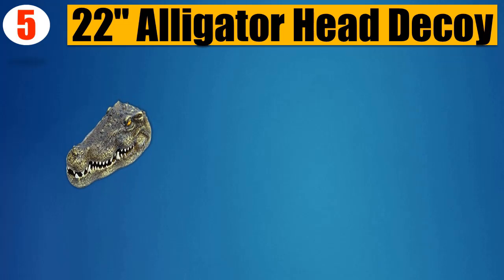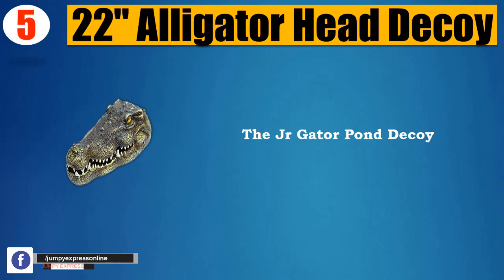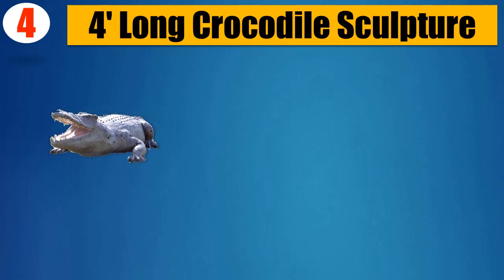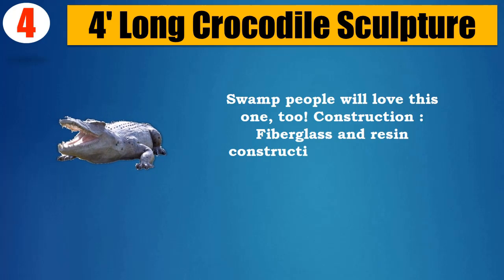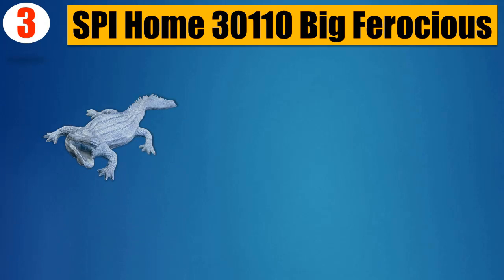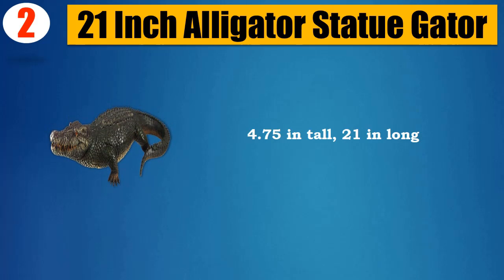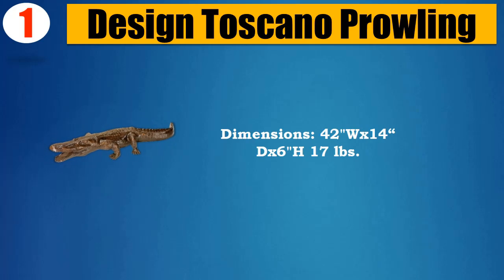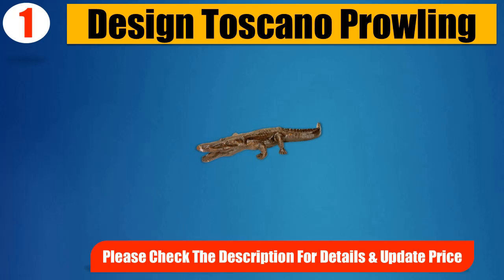Top 5 Best Alligator Statues 2018 | Best Alligator Statue Review By Jumpy Express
👉5. 22" Alligator Head Decoy

👉4. 4' Long Crocodile Sculpture

👉3. SPI Home 30110 Big Ferocious

👉2. 21 Inch Alligator Statue Gator

👉1. Design Toscano Prowling

It took a lot of time and effort to pick the 5 most efficient and Best Alligator Statues from thousands of them for you. We did it for you to save your time. You can choose any of them according to your choice and requirements.

All five of them are very well tested and backed up with the customer reviews. So there’s no question about the quality and performance of these Alligator Statues. You can easily purchase one of them with your eyes closed with absolutely no doubt.